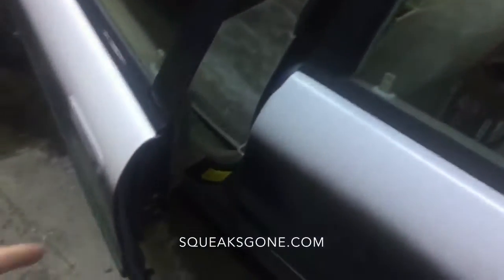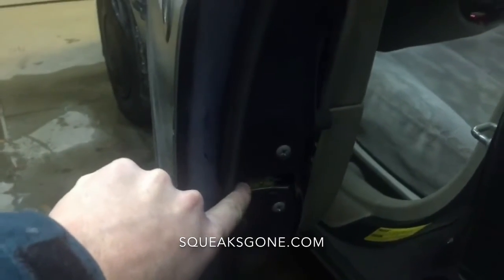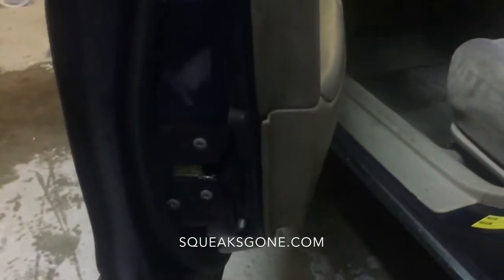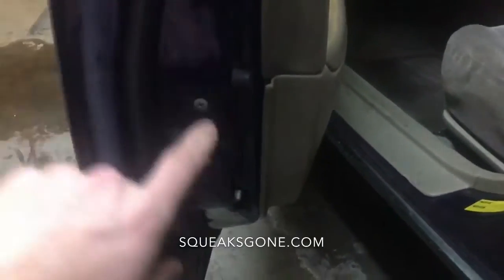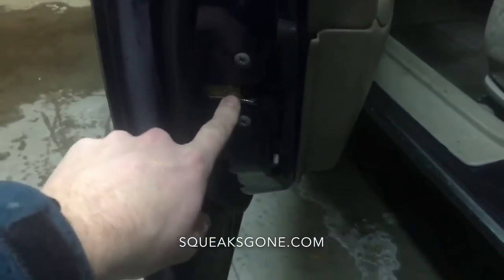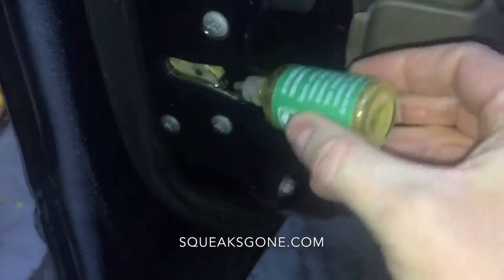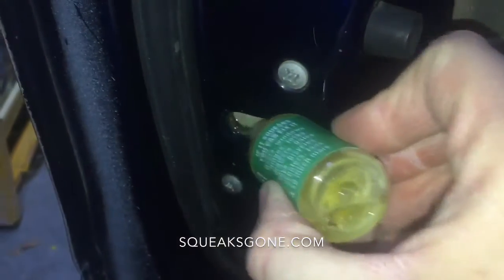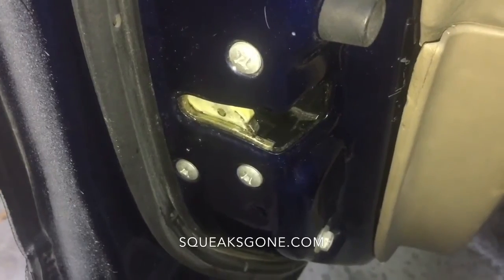SqueaksGone cold car door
Troy describes how Squeaks Gone worked to open his car door on very cold mornings.